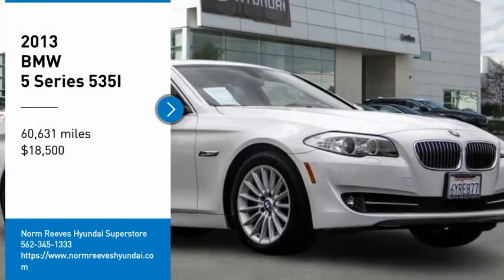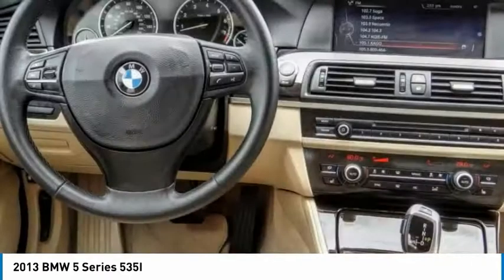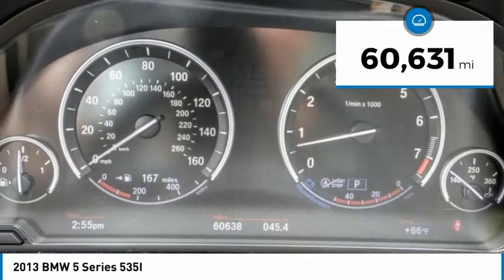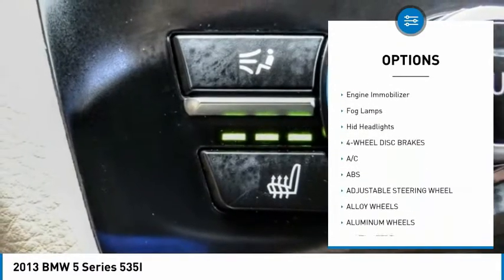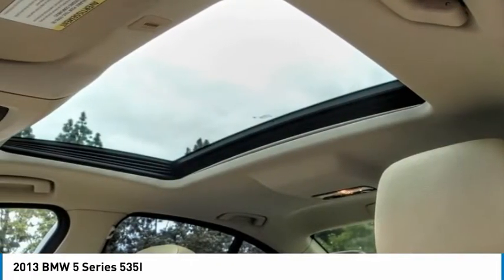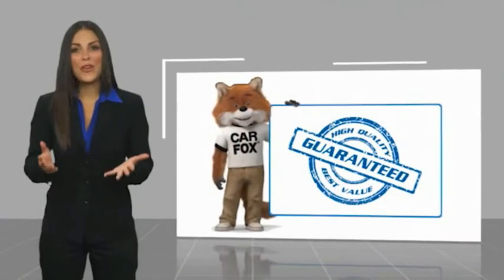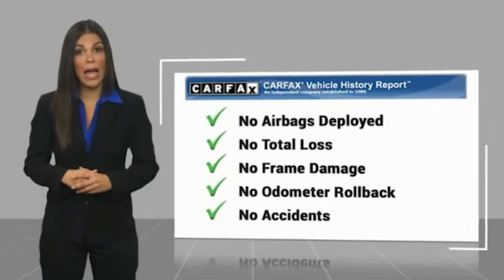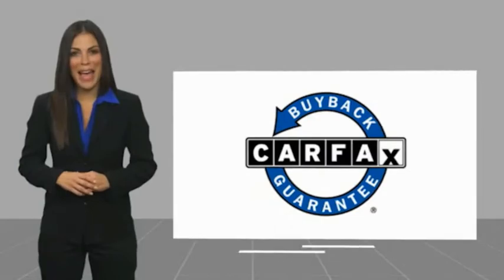2013 BMW 5 Series Cerritos INFINITI - DC821049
2013 BMW 5 Series 535I

CERRITOS INFINITI PROUDLY SERVING ORANGE COUNTY, CERRITOS, ARTESIA, LAKEWOOD, BELLFLOWER, BUENA PARK, LONG BEACH, AND SURROUNDING SOUTHERN CALIFORNIA LOCATIONS. THIS ALPINE WHITE 2013 BMW 5 SERIES IS EQUIPPED WITH A 3.0-liter TwinPower Turbo inline 6-cylinder, 24-valve 300-hp engine -inc: Double-VANOS & Valvetronic variable valve control, hig, AUTOMATIC TRANSMISSION, AND RECEIVES AN ESTIMATED 20 City/30 Hwy MPG. OR VISIT US AT 11011 EAST SOUTH ST. CERRITOS, CA 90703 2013 BMW 5 SERIES 535I ***AMAZING CONDITION... TECHNOLOGY PACKAGE... DON'T MISS OU*** Alpine White 2013 BMW 5 Series 535i RWD 8-Speed Automatic 3.0L I6 DOHC 24V TwinPower Turbo Venetian Beige Leather, BMW Apps, Head-Up Display, Instrument Cluster w/Extended Contents, Navigation System, Online Information Services, Real Time Traffic Information, Smartphone Integration, Technology Package. Recent Arrival! 20/30 City/Highway MPG Awards: * JD Power APEAL Study * 2013 IIHS Top Safety Pick * 2013 KBB.com Brand Image Awards Reviews: * While the majority of its competition tend to lean in a particular direction when it comes to comfort, performance and practicality, the 2013 BMW 5 Series offers equal quantities of all three, even in base form. Additionally, if a third pedal is a requirement in your next luxury-sports sedan, the 5 Series is the only car in the category to offer a manual transmission. Source: KBB.com * Strong and relatively fuel-efficient engines; capable handling; clean interior design with high-quality materials; top safety scores; excellent seats; plenty of high-tech features. Source: Edmunds Stock #: DC821049 | VIN: WBAFR7C50DC821049 | 2013 BMW 5 Series 535i ALLOY WHEELS CRUISE CONTROL HEATED MIRRORS POWER WINDOWS Norm Reeves Hyundai Superstore